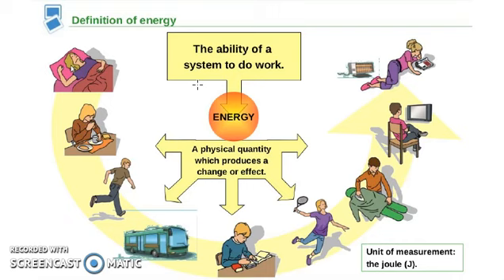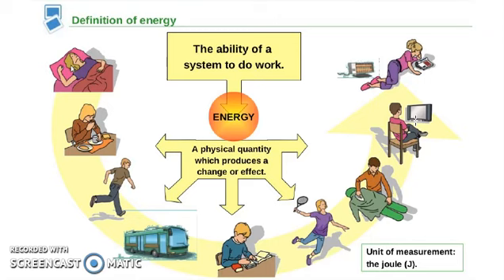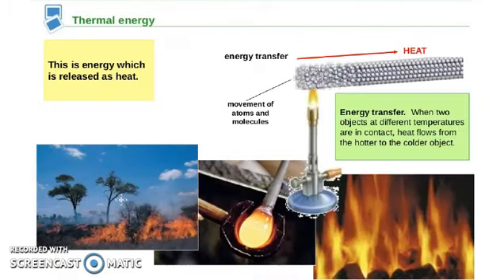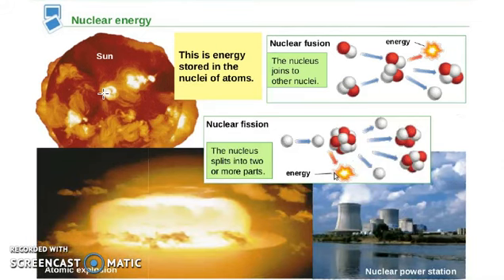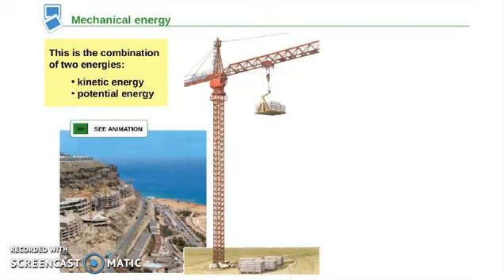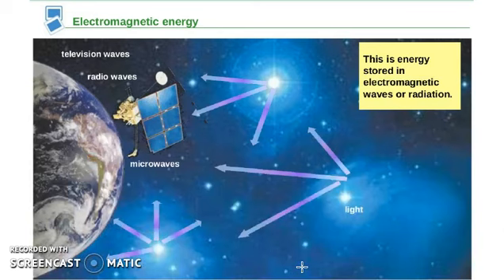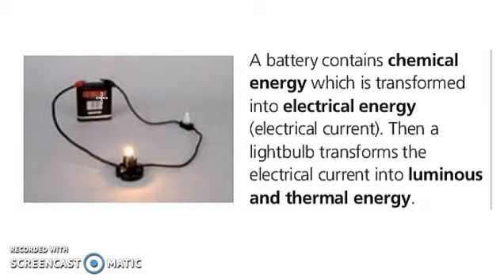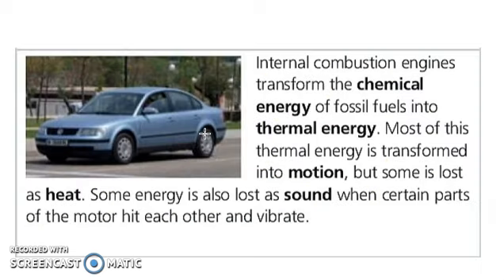3ºESO Energía 1 Forms of energy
Material alumnos 3º ESO IES Carlos III Energía. Formas y transformaciones